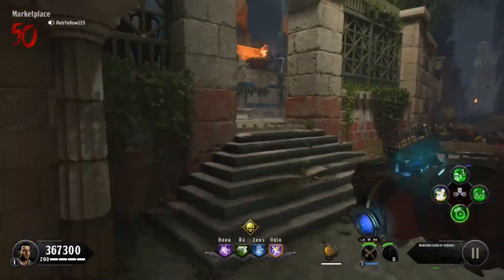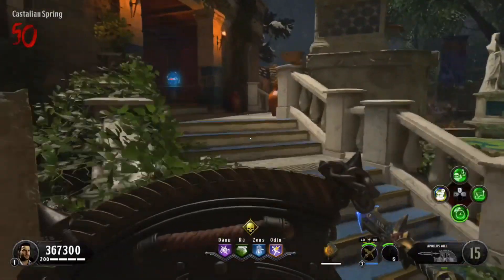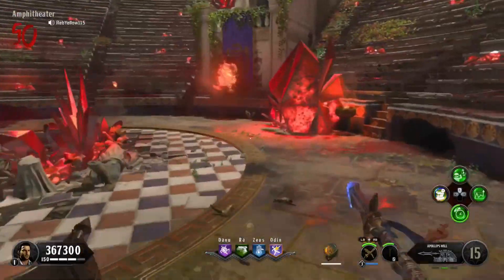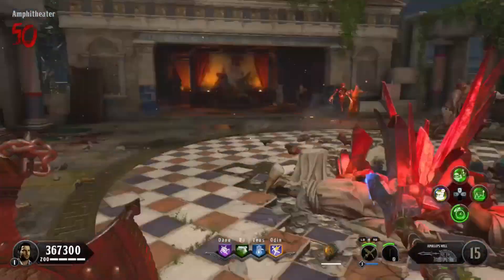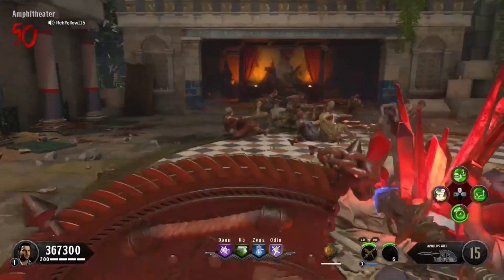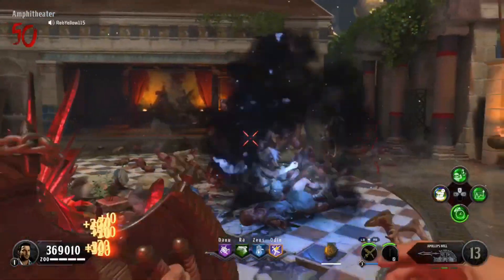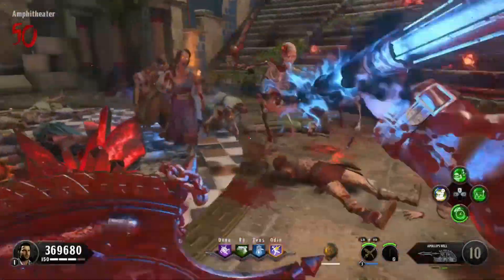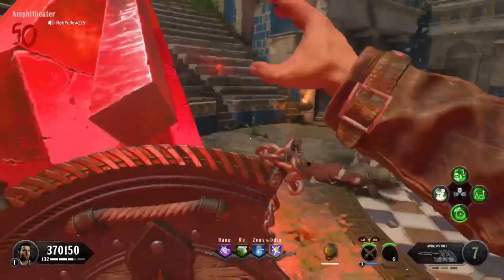APOLLOS WILL on round 50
;3